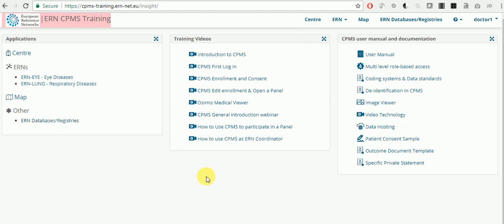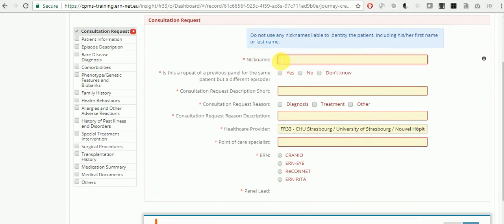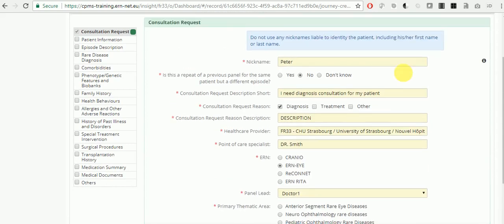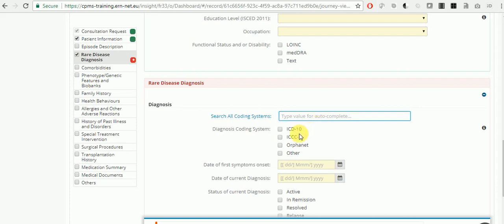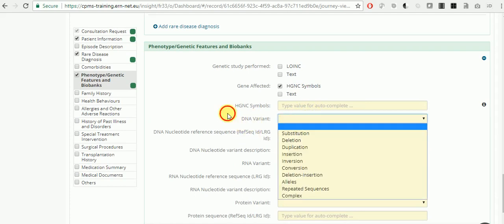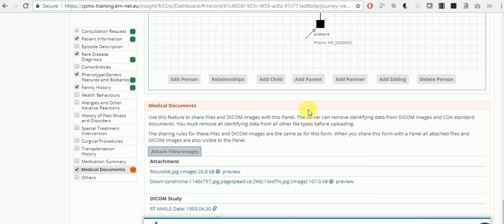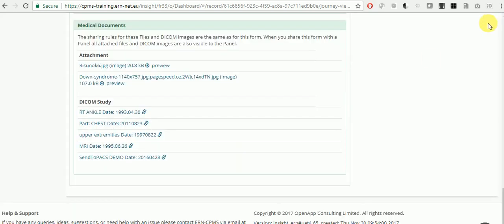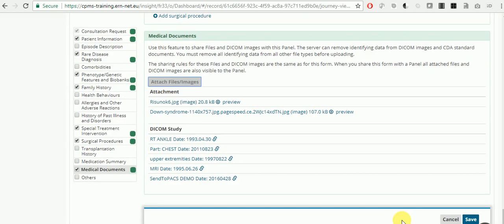Virtual Consultations with CPMS: Using CPMS consultation form for collaboration with other experts